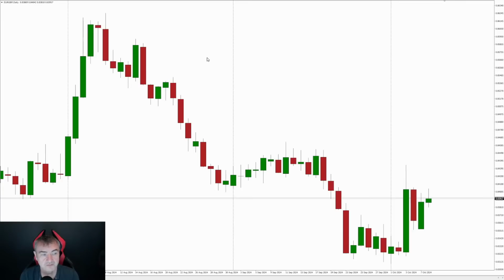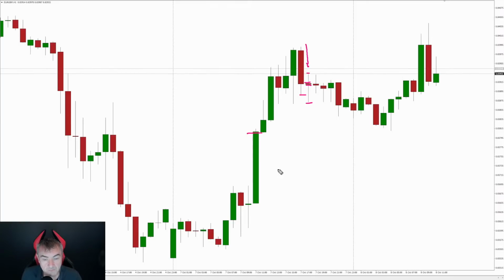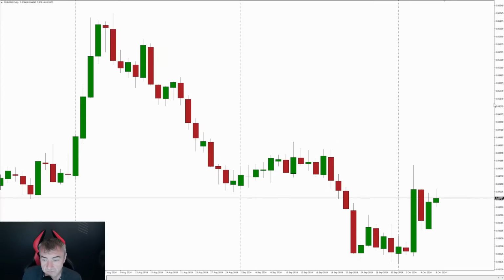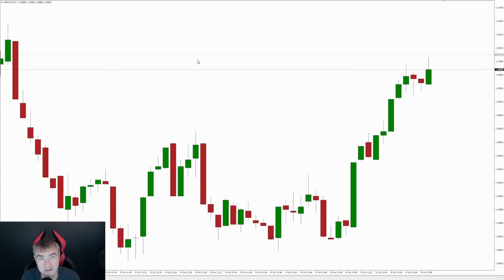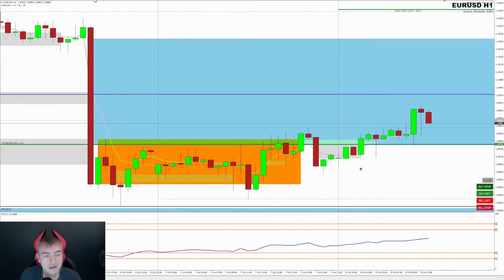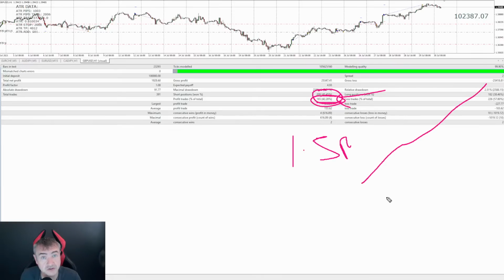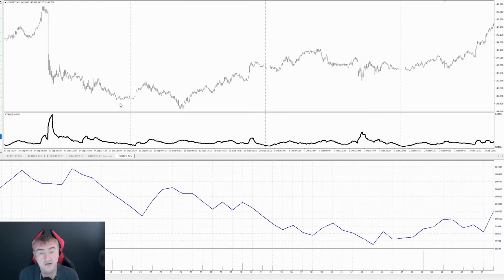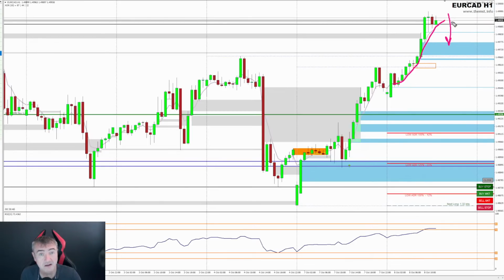Reading Price Action: What a Candlestick Is Telling You & The Only 3 Possible Outcomes